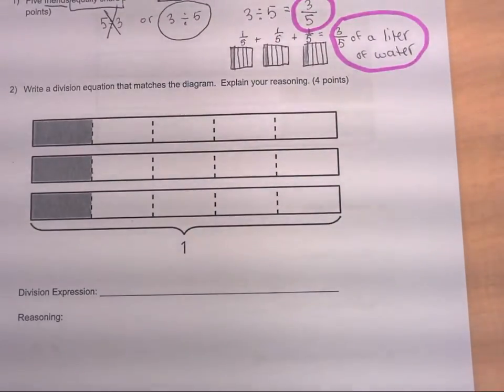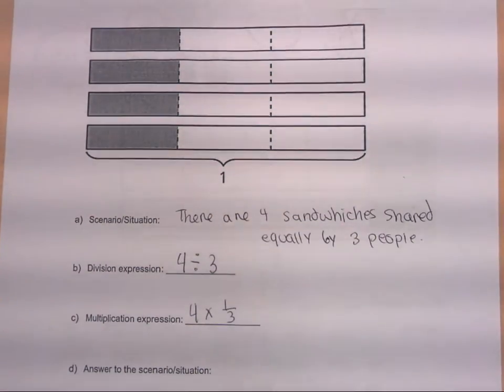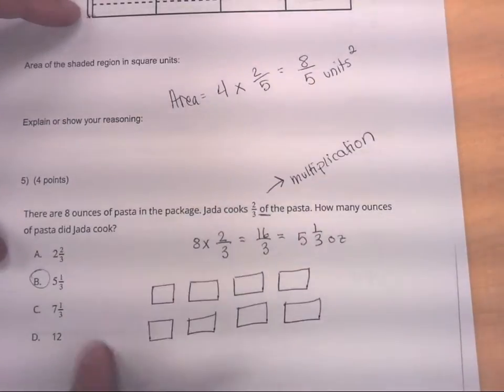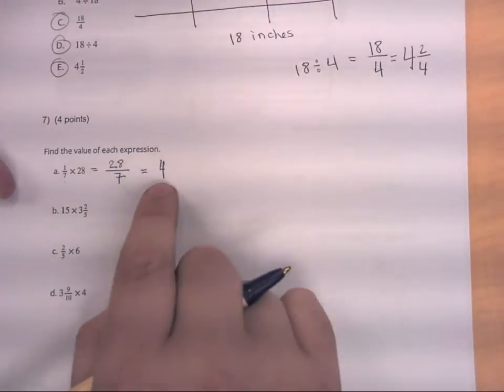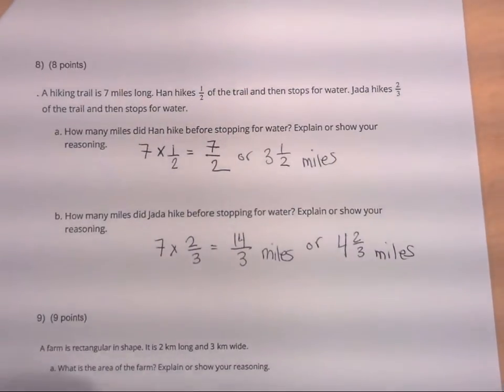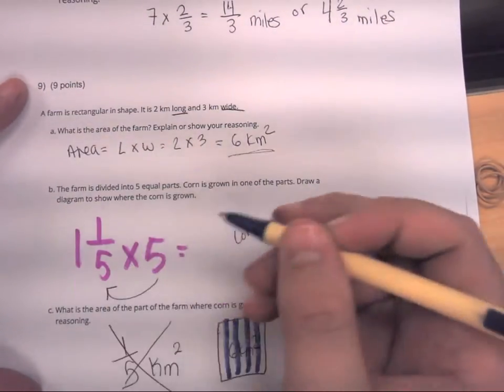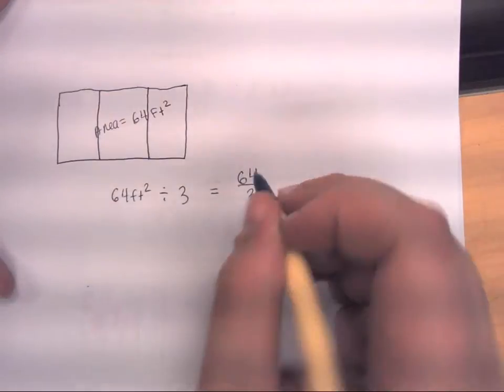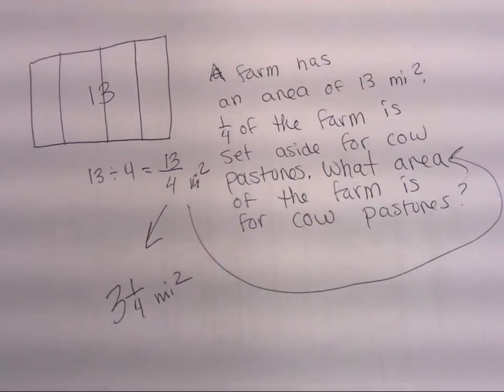Unit 2: Fractions as Division Unit Test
Video goes over each test question plus an additional set of problems/situations related to question 9.